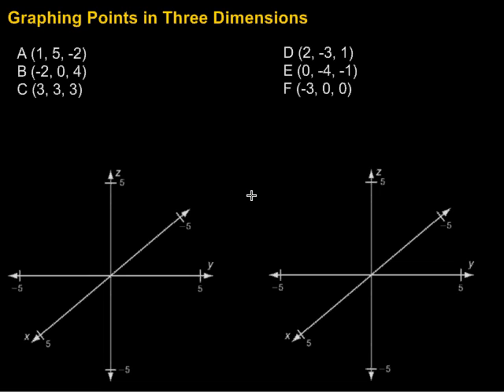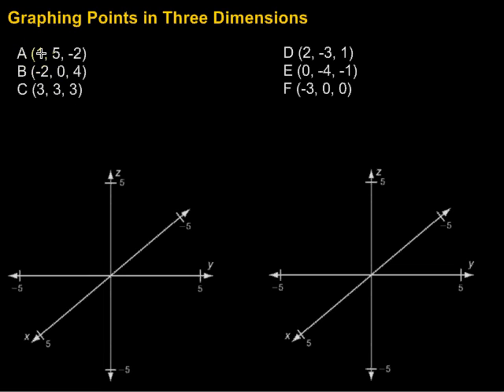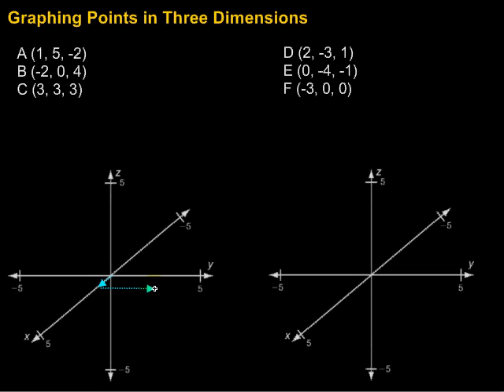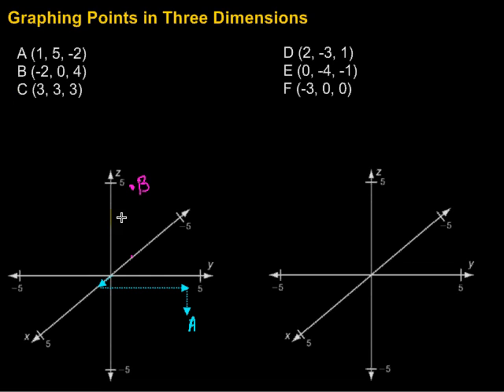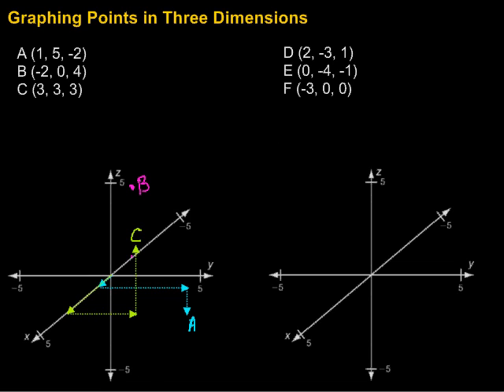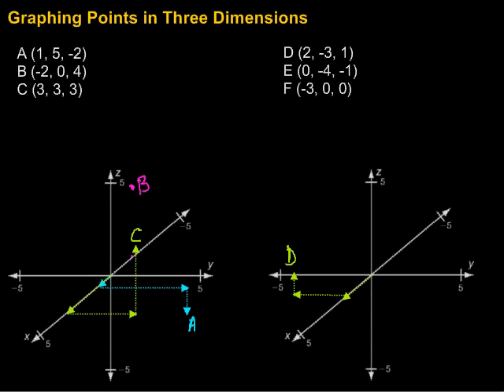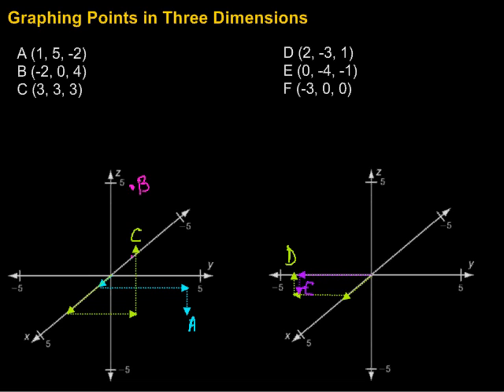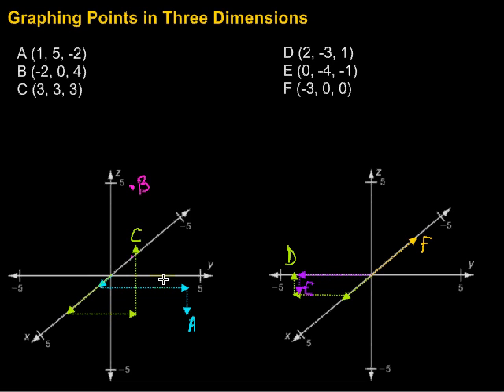Graphing Points in Three Dimensions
This video takes a look at graphing points in three dimensions.  It includes six examples.